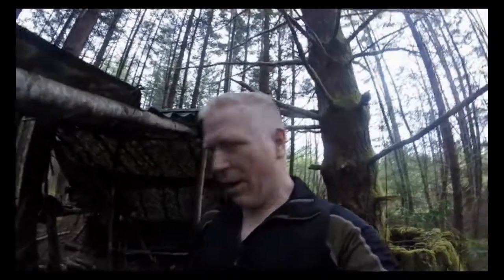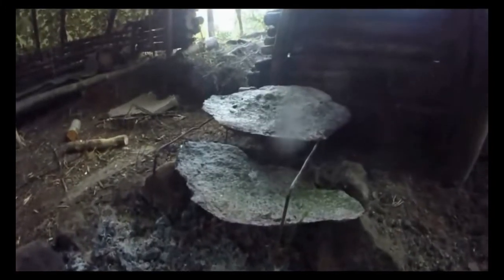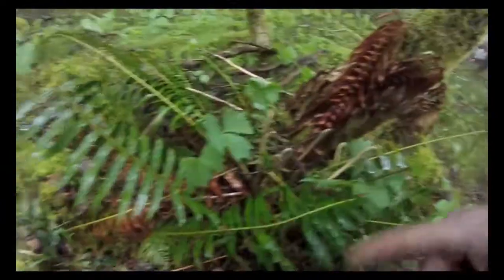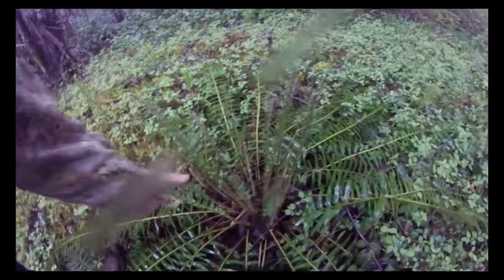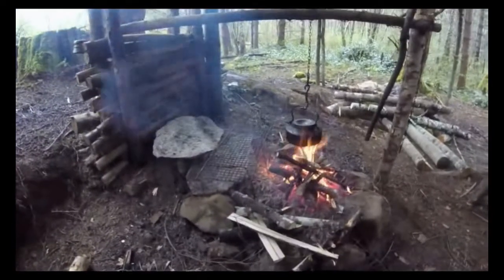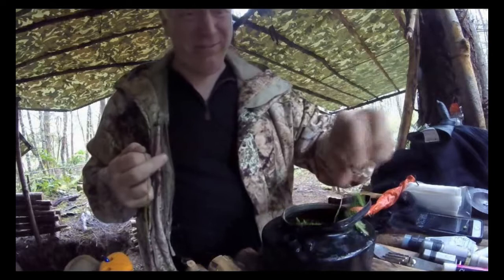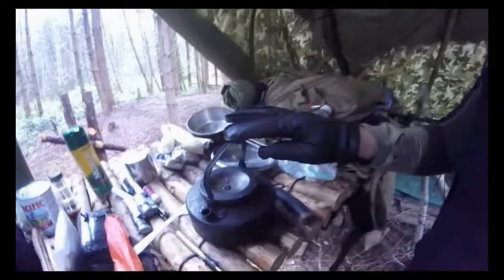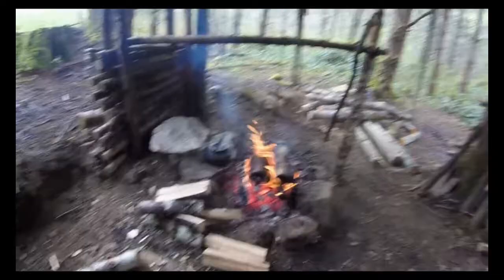Bannock, fiddleheads and cedar tea at the bivouac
Stephen Duckett
1126 Thunderbird Dr
Nanaimo BC Canada
V9S2P2